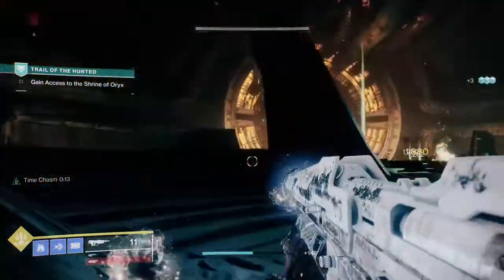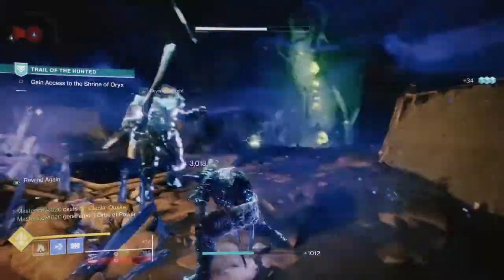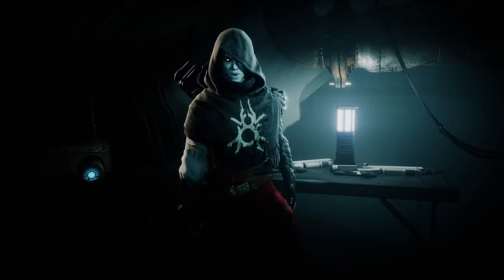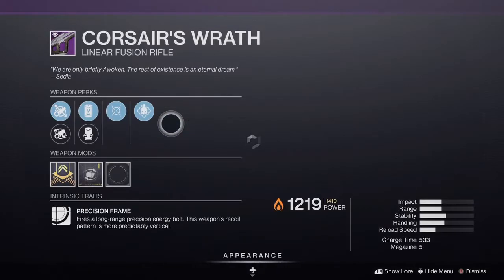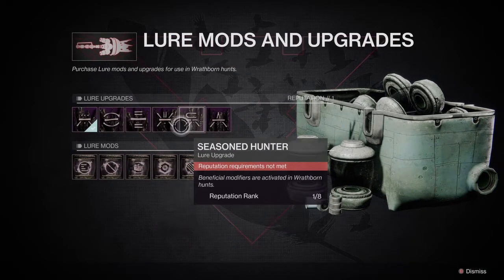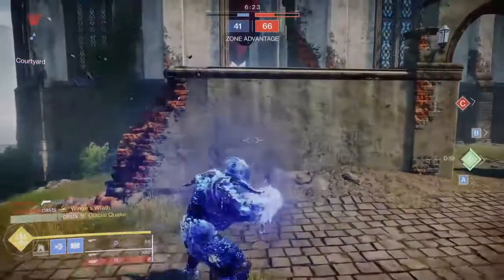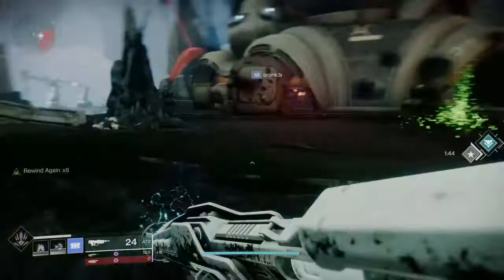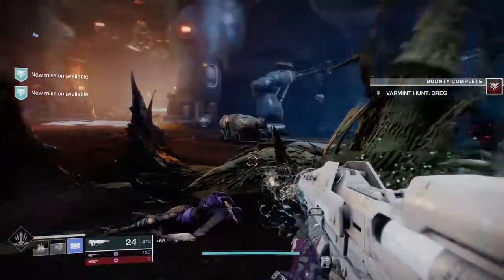Destiny 2 Season of the Hunt : EVERYTHING You Need to Know!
This video will tell you everything you need to know about season of the hunt and how to get started.